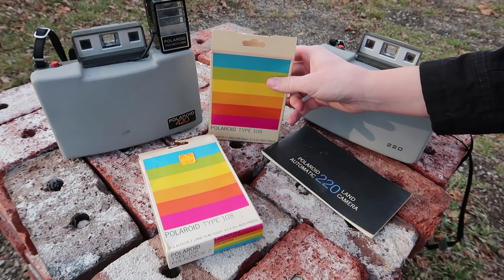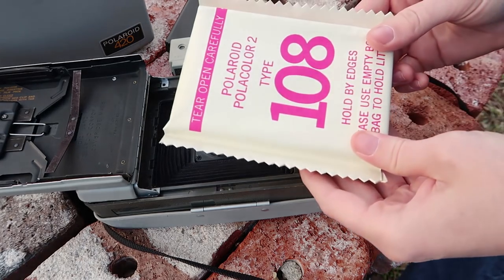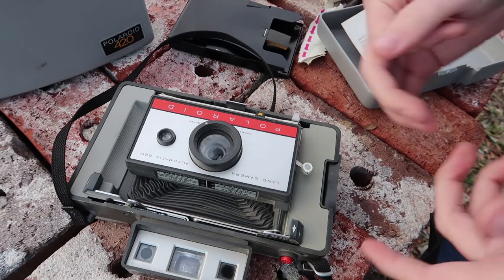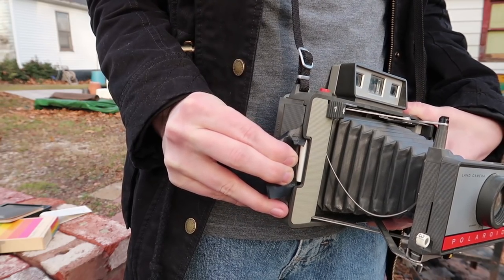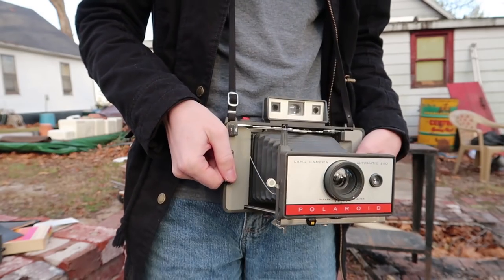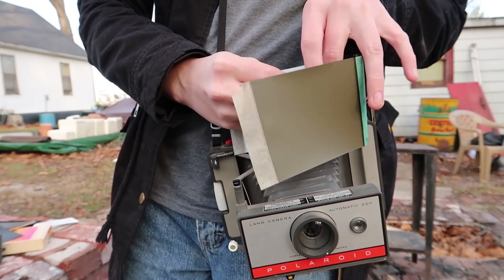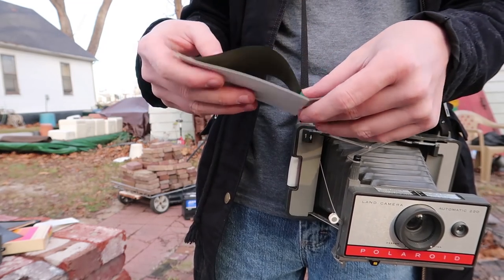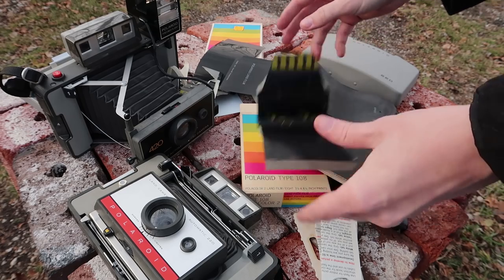Polaroid Land Camera / Packfilm 01: 1970s Expired Film Fail / How to use the Camera